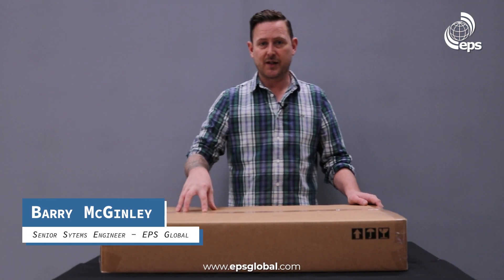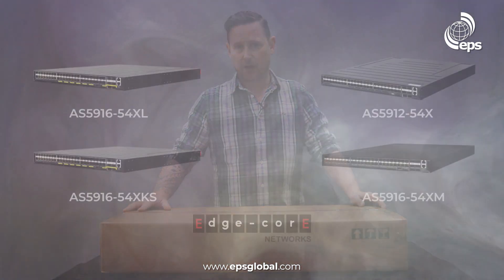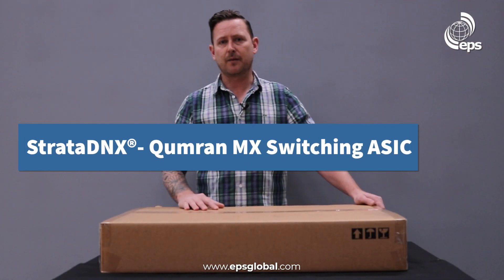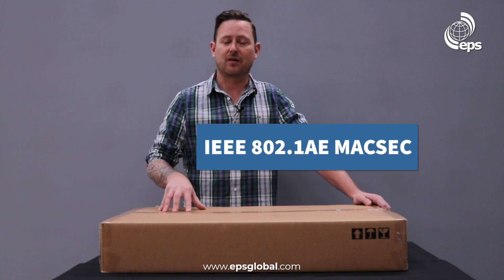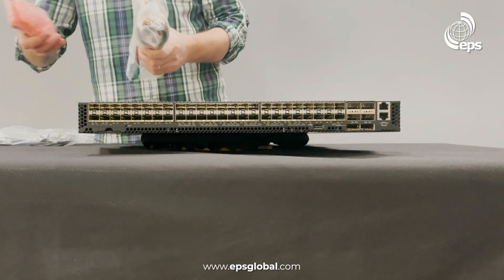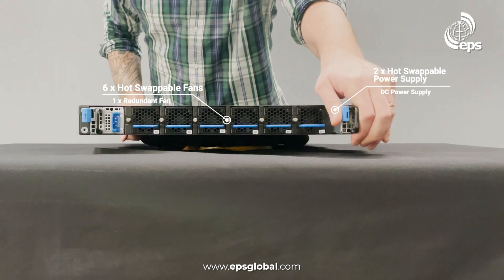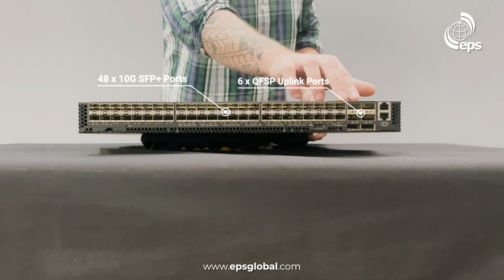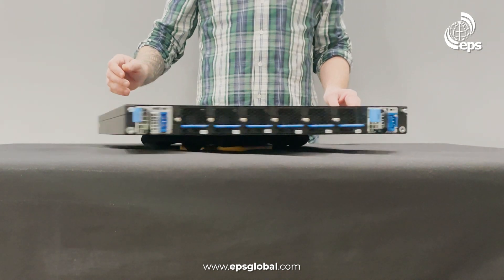Unboxing Edgecore Network's AGR120 - 800G Aggregation Router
Edgecore's AGR120 is a deep-packet buffer router optimized for carrier access and aggregation and data center applications. Based on Broadcom's StrataDNX Qumran MX ASIC, the device supports line-rate 800Gbps Layer 2 and Layer 3 functions and is equipped with a powerful Intel Xeon CPU. The AGR120 supports IEEE 802.1AE MACSEC functionality delivering secure encrypted communications on the 10G downlink ports.

The AGR120 hardware comes with high-availability designs, including redundant, hot-swappable AC or -48 VDC PSUs. Fans are designed with 5+1 redundant fan modules with port-to-power or power-to-port airflow options. The Edgecore AGR120 meets the high-performance, availability, and scalability requirements of cloud data centers and communication service providers.

Chapters:
0:20 Overview
0:55 Features
1:30 Cables
1:44 Back
2:03 Front
2:17 Software